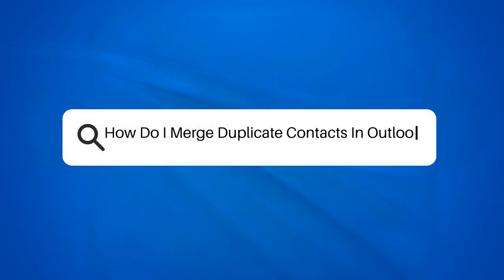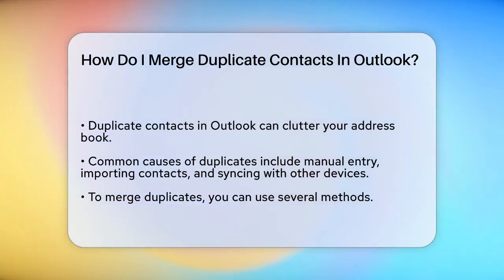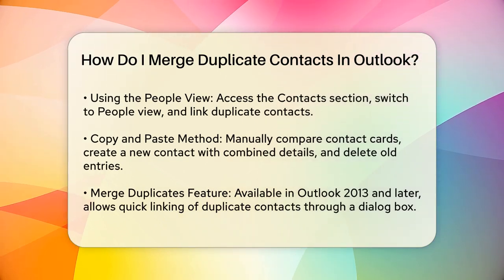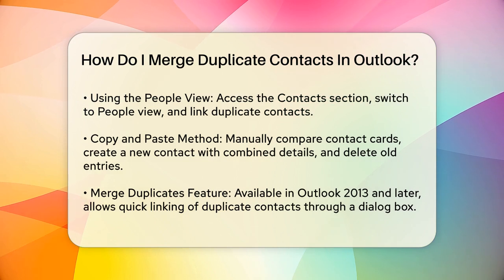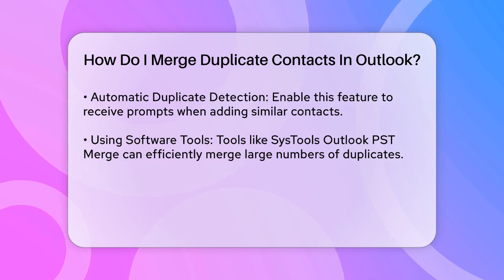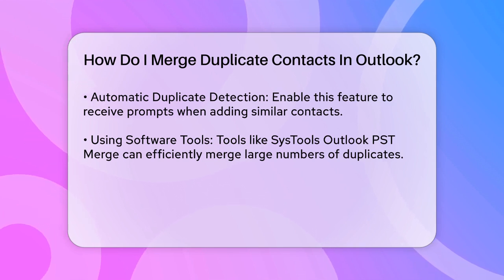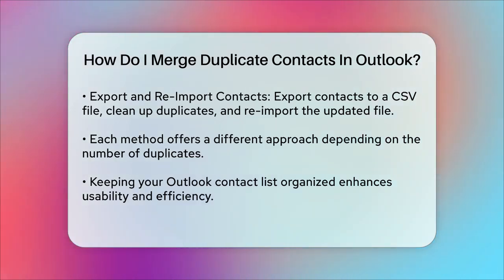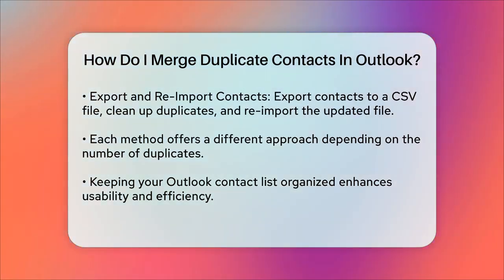How Do I Merge Duplicate Contacts In Outlook? - TheEmailToolbox.com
How Do I Merge Duplicate Contacts In Outlook? Are you dealing with a cluttered Outlook address book filled with duplicate contacts? In this video, we’ll guide you through practical methods to merge those pesky duplicates and streamline your contact list. We’ll cover several techniques, from using the People View to the built-in Merge Duplicates feature available in Outlook 2013 and later versions. If you prefer a more hands-on approach, we’ll also discuss the copy and paste method, as well as how to utilize software tools designed to help manage large numbers of duplicates efficiently.

For those who want to take a more comprehensive route, we’ll show you how to export your contacts, clean up the duplicates, and then re-import them back into Outlook. Plus, we’ll share tips on enabling automatic duplicate detection, so you can prevent future duplicates from cluttering your address book.

Whether you're a casual user or someone managing a large contact list, these strategies will help you maintain an organized and efficient Outlook experience. Join us as we tackle the challenge of duplicate contacts and simplify your digital life.